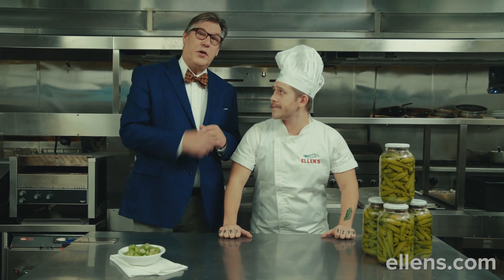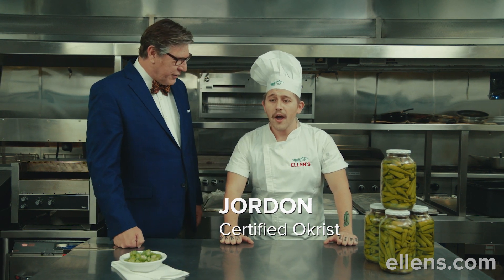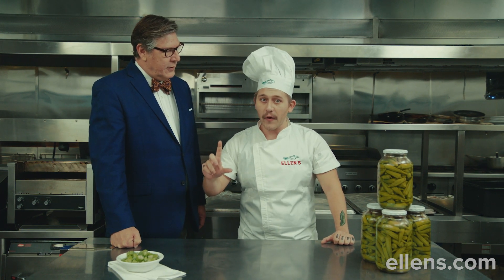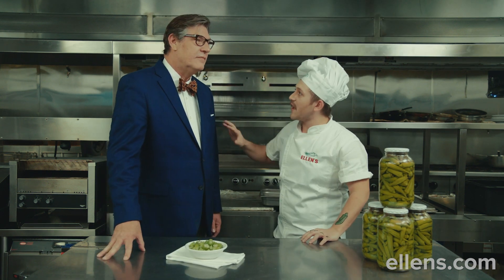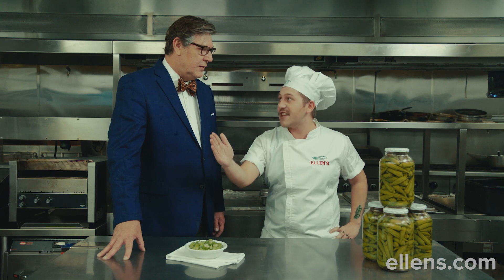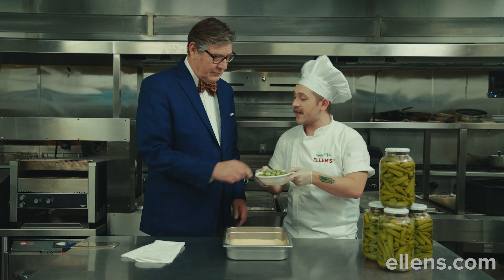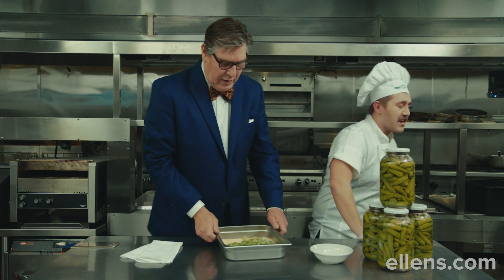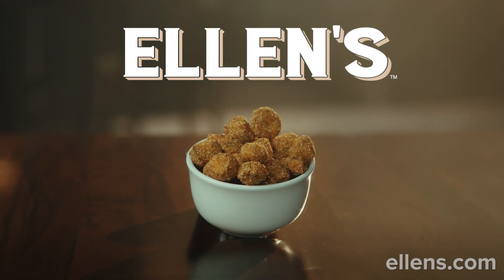Fried Okra Requires a Professional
There are only two ways to fry okra: right and wrong. We do it right.